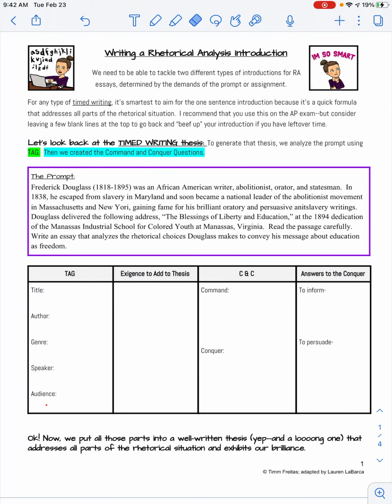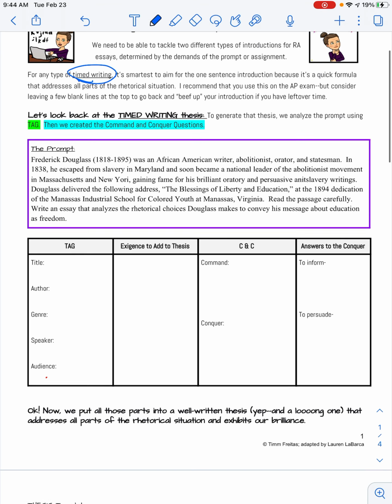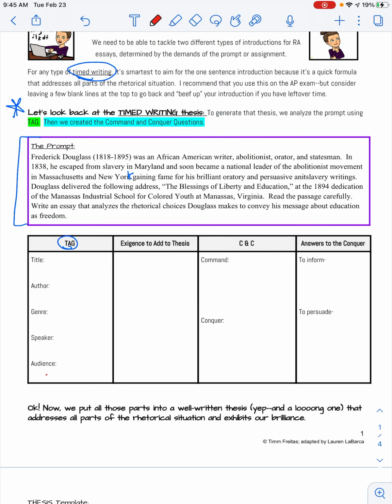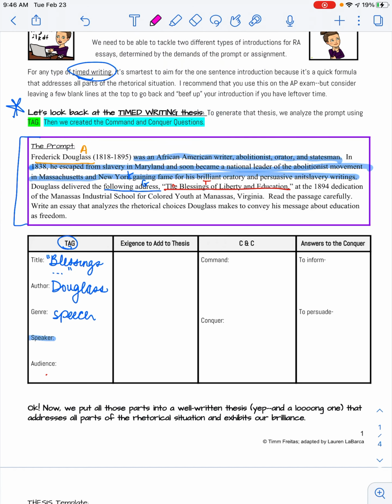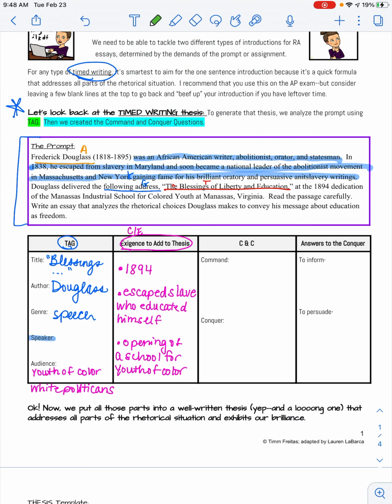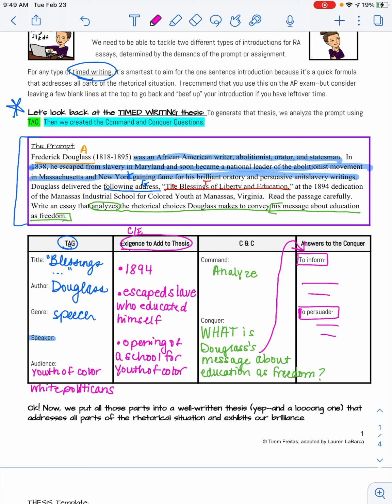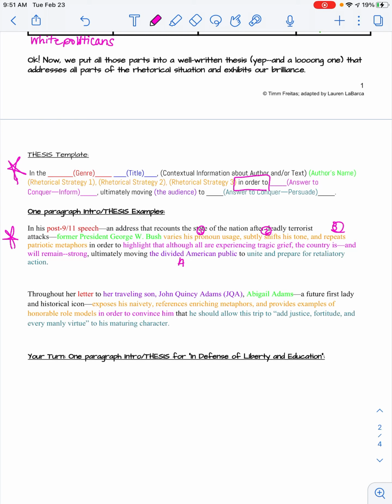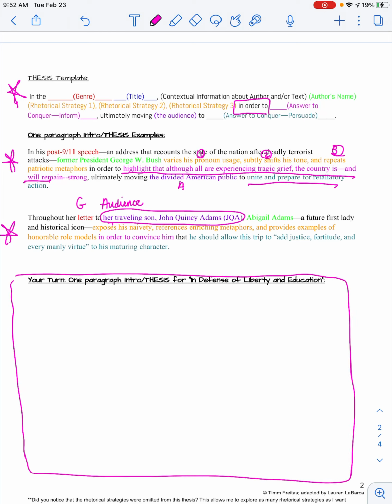RA Intros featuring Douglass